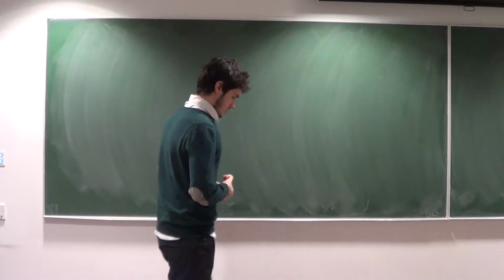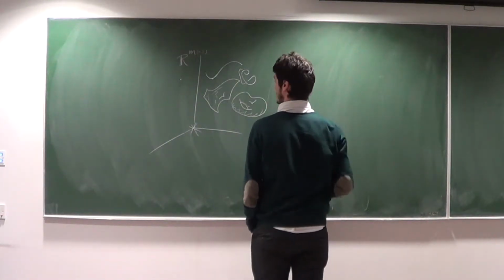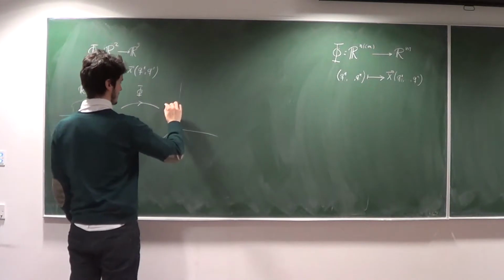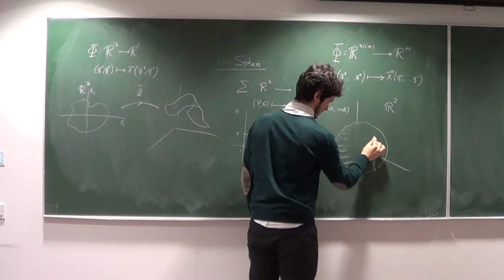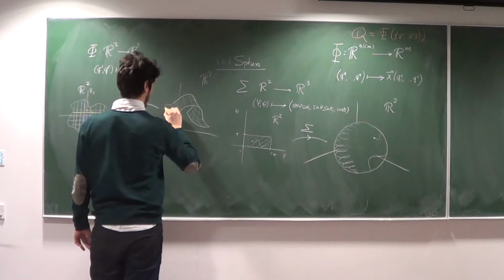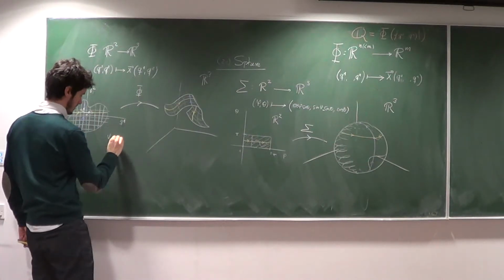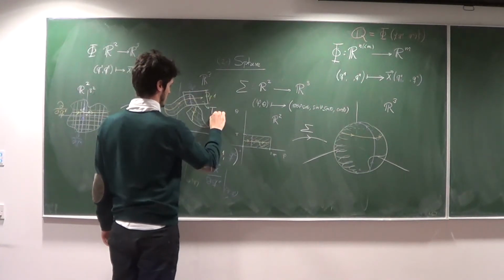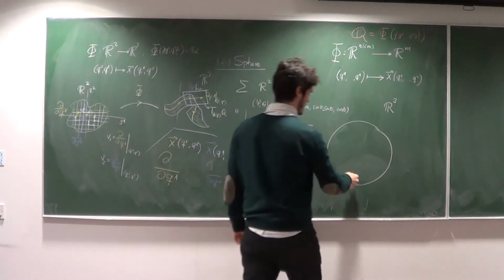Introduction and Parametric Manifolds